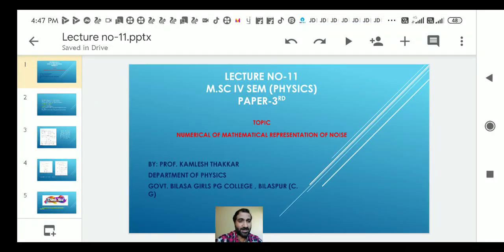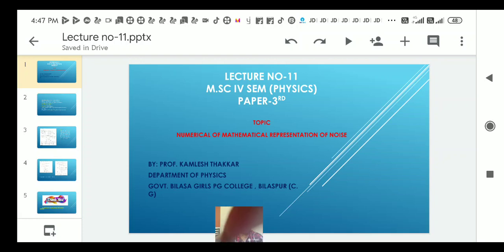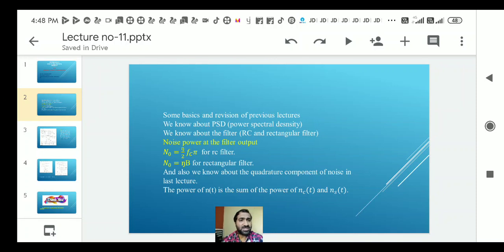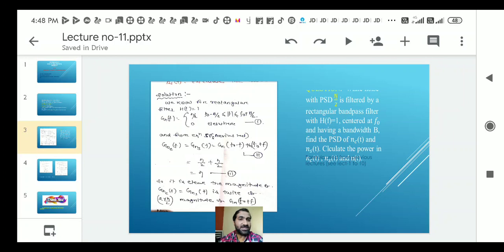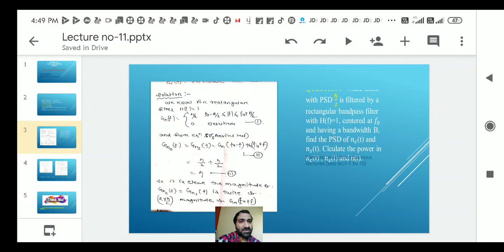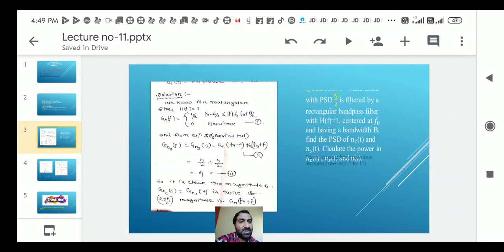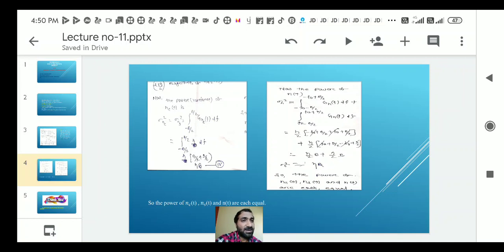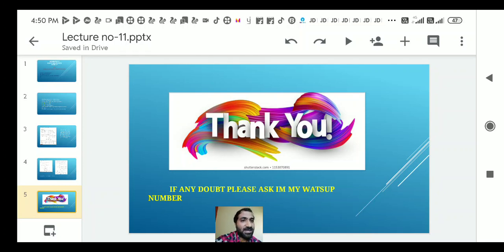Numerical of mathematical representation of noise.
Kamlesh thakkar 11